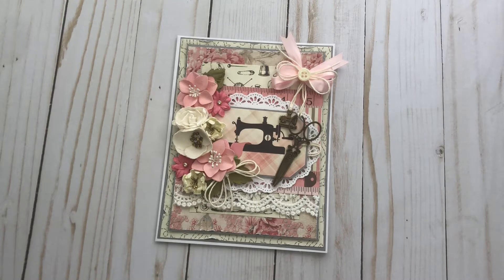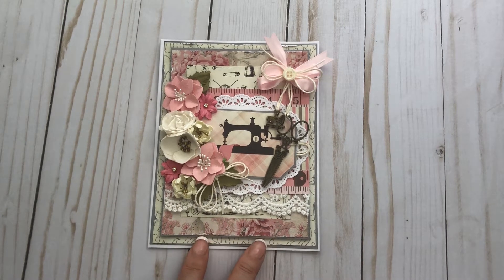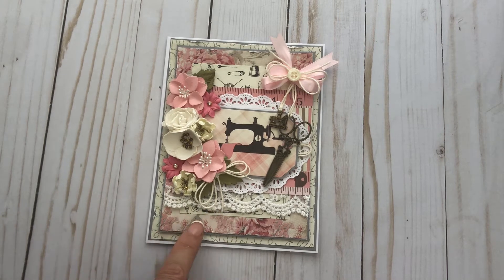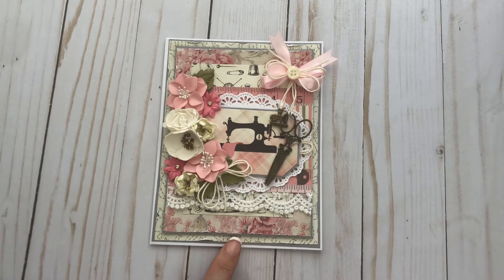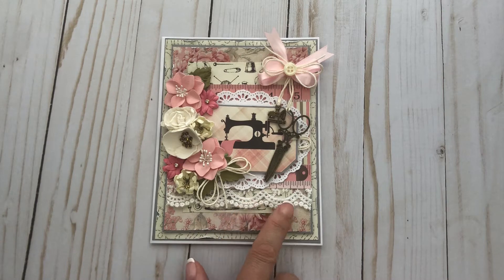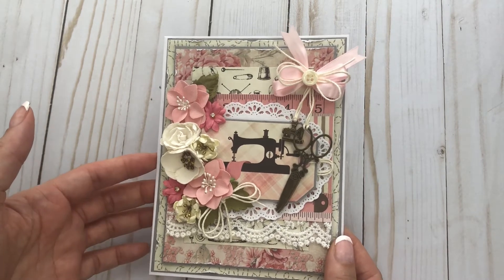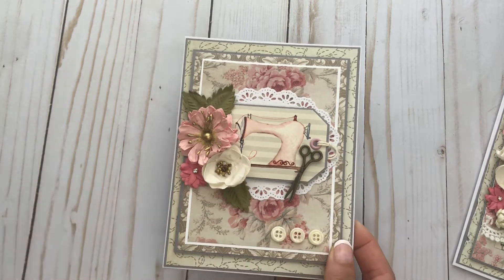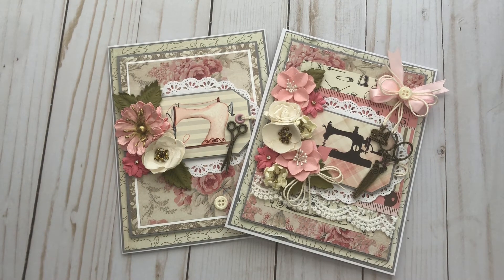Copycat card making using Authentique’s Stitches Collection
This is a project that I did following a tutorial from Ginny on her channel: Polly’s Paper Studio. I did a copycat version of her card which helped give me ideas to make another card. My card measure 5x6 1/2. I just use the base card from HL. I used papers from Authentique’s Stitches Collection.

Sorry the video is so dark. :)

I do show both versions on my IG account if you want to check it out: